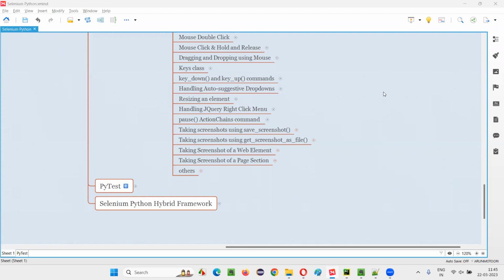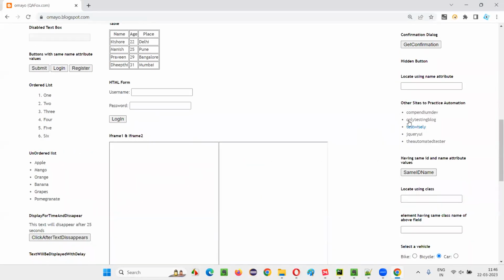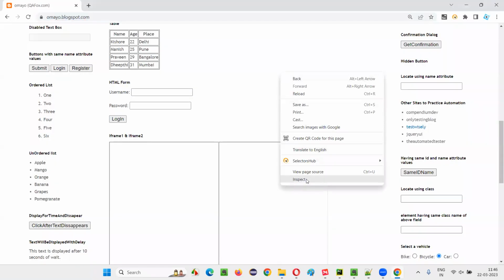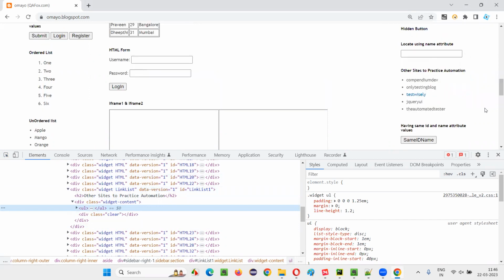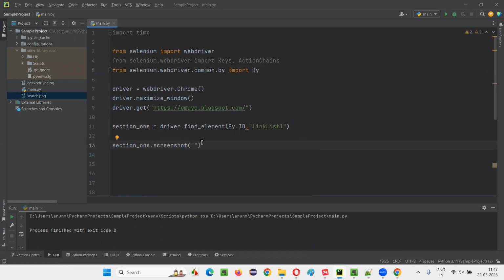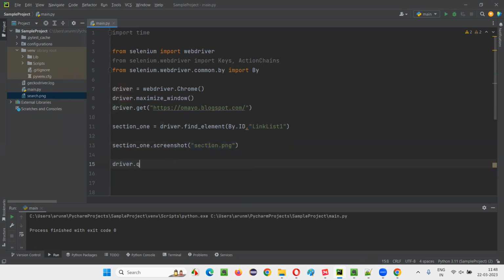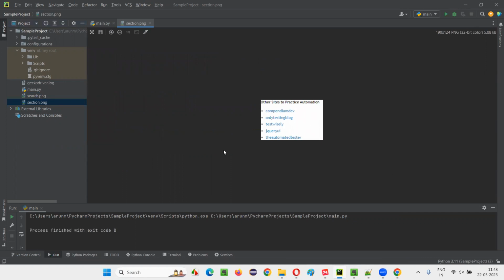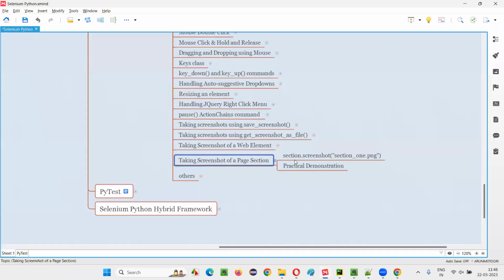Taking screenshot of a section in Selenium Python (Selenium Python)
In this session, I have explained Taking screenshot of a section in Selenium Python as part of Selenium Python Training series.

Join our biggest Telegram channel for getting free courses, trainings and updates
Unable to join our telegram group using the above link, you can ping me on my telegram number 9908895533